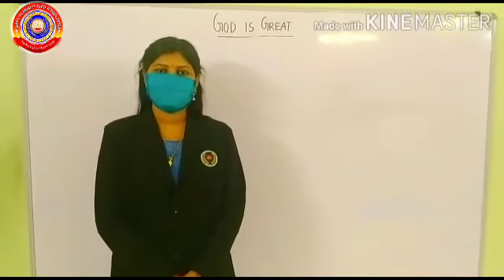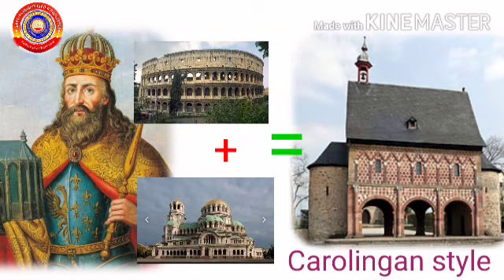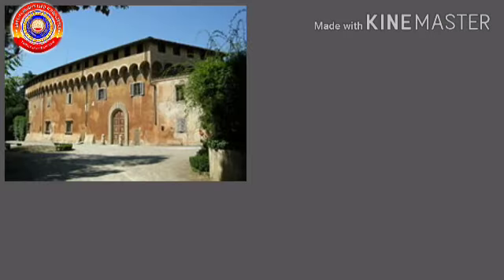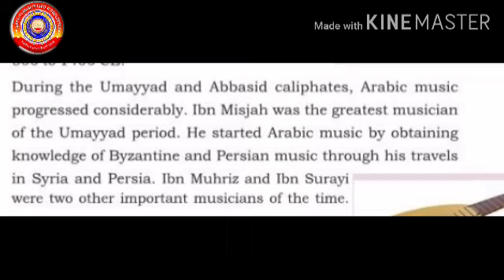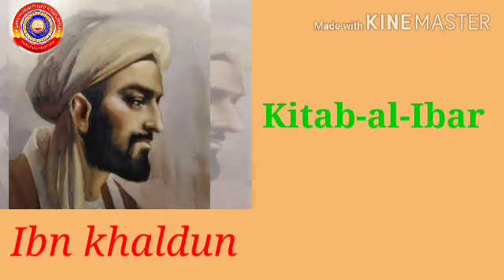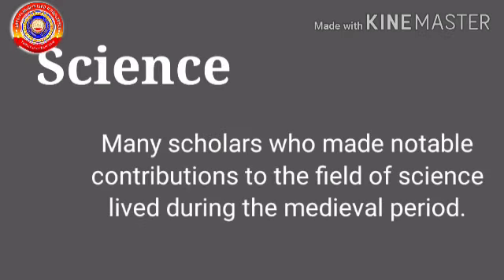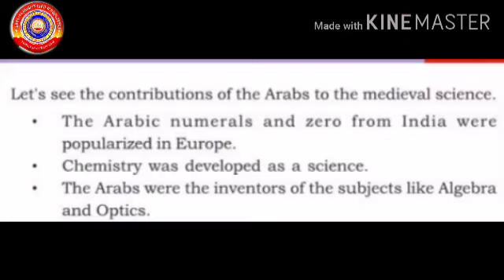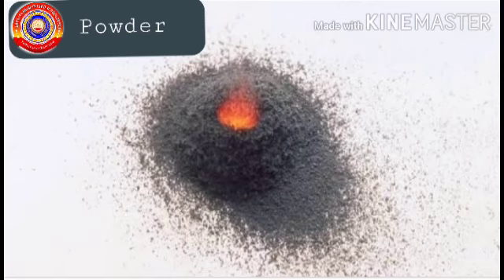KRSMA#Standard 9 History Part 4 Chapter 2 East And The West :Era Of Changes